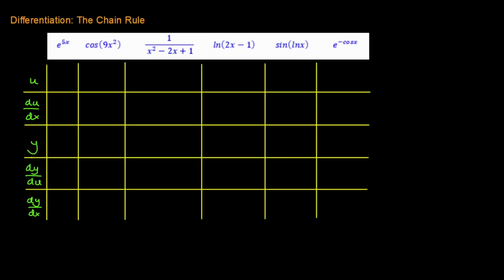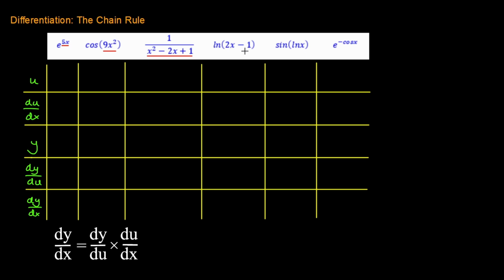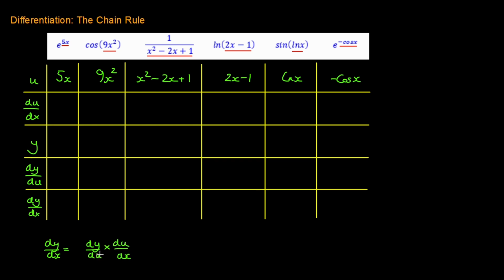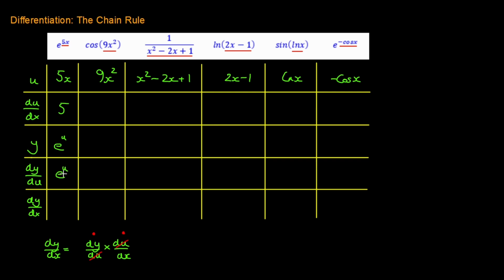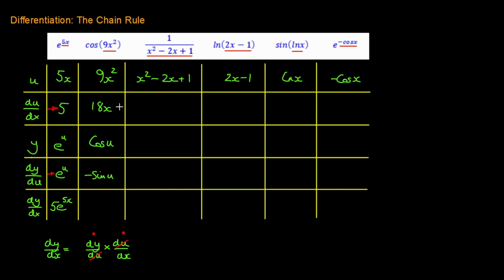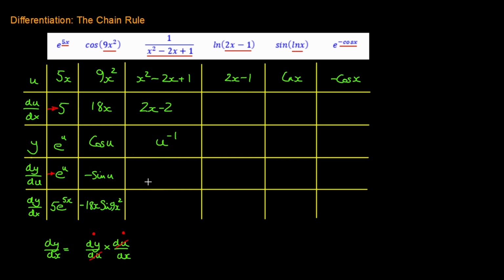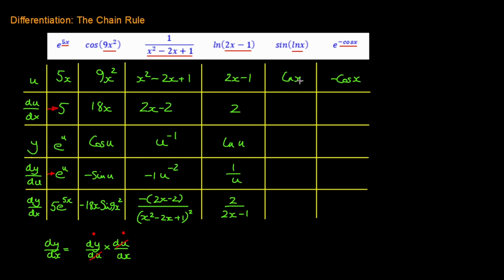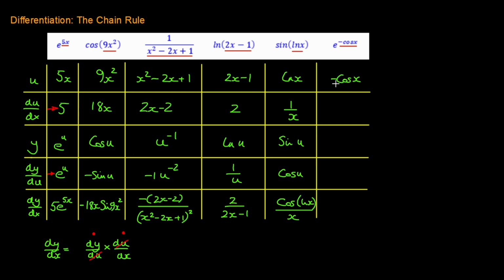Differentiation Chain Rule 6 Examples